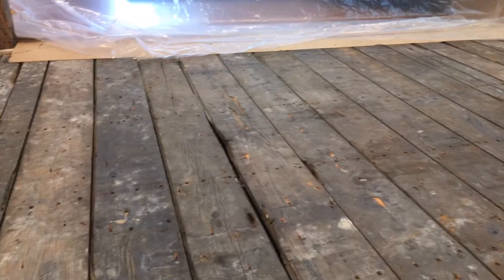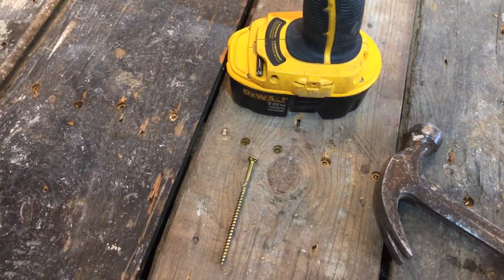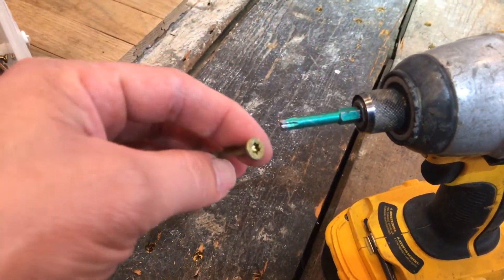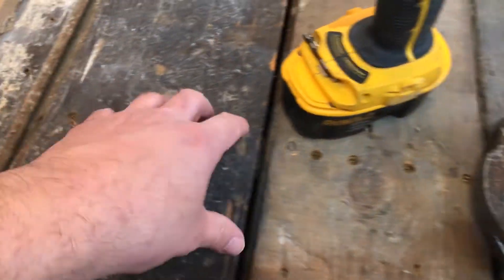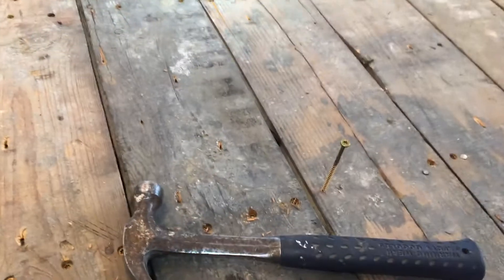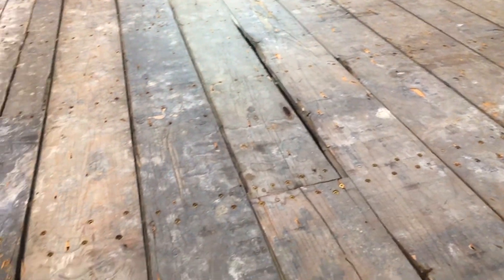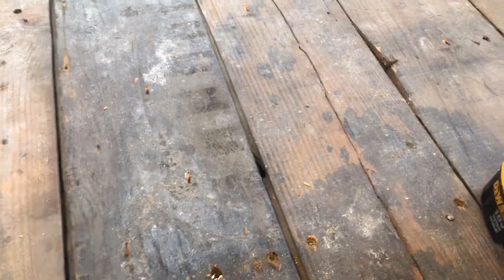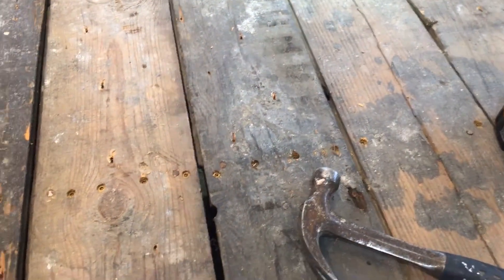Leveling a Sloping Floor #2: Screw It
Fixing an old uneven floor in a old house